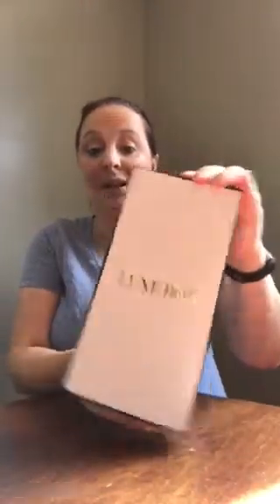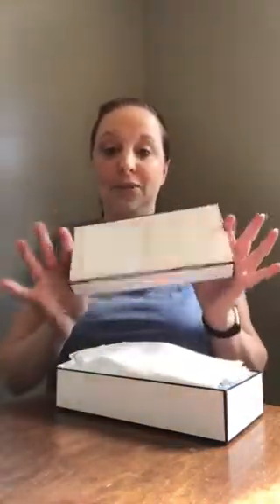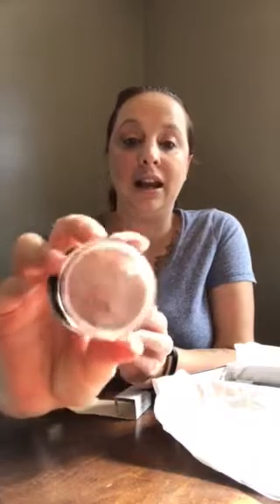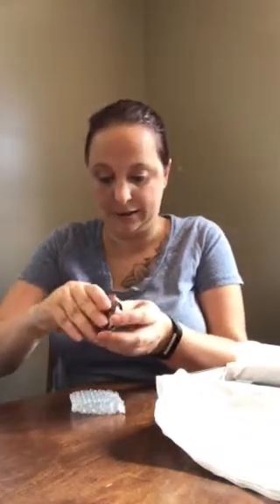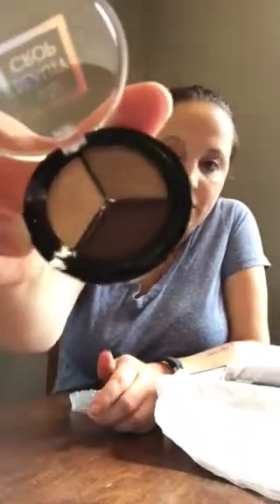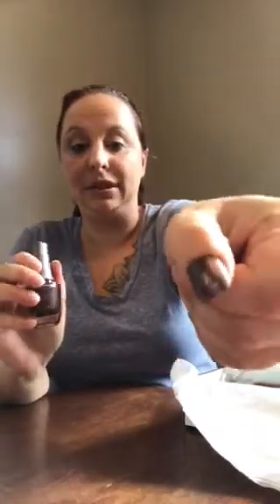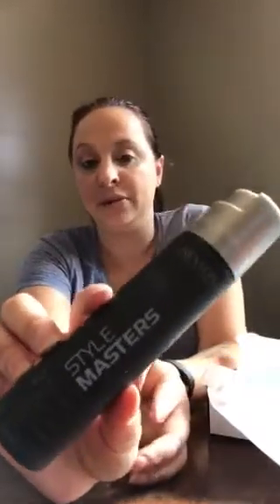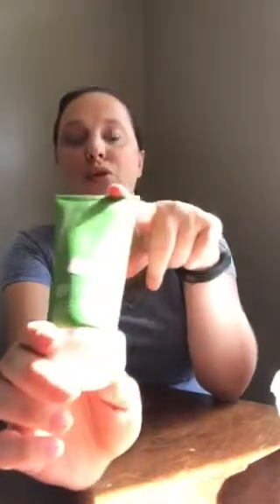LuxeBox September 2018 Plus a $10 Add on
LuxeBox September 2018 Is a quartly Sub
$26 Can - Plus Taxes - no shipping
Once and awhile Luxebox offers a $10 (plus taxes) Mystery Add on.

Maskeraide Rose All Day Rose Gold Peel Off Mask
Morgan Taylor in Now You See Me
Nude by Nature Bronzer
The Beauty Crop Trio in Love U So Latte
Pure Lip Gloss in Purely Posh B89
Beauty Fill Clear Brow Gel
Revoln Style Master Hair Spray
Bonus $10 Add on is the Ole Henriksen Cold Plunge Pore Mask

UK box - $25 Canadian no extra for shipping once a month

Head over to My friends Lisa's Youtube for more unboxings and  a great give away!
LGS!! Check the comments for her link